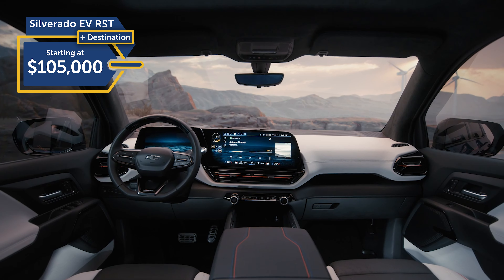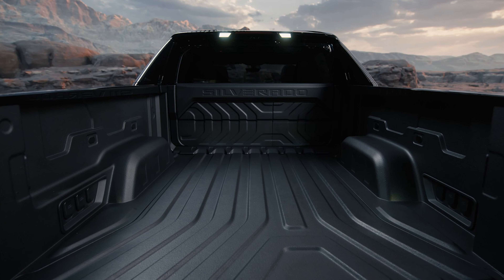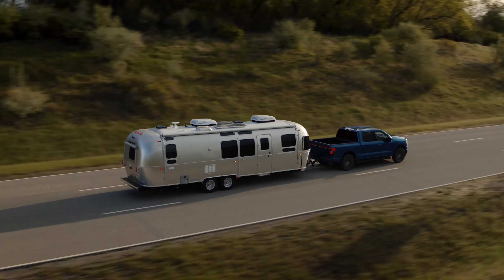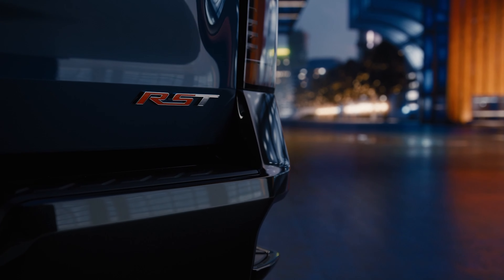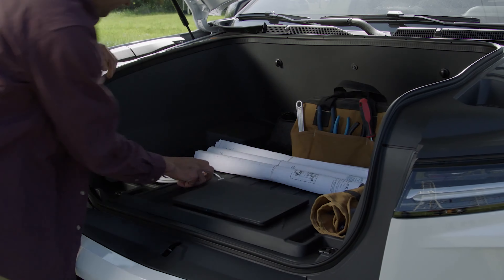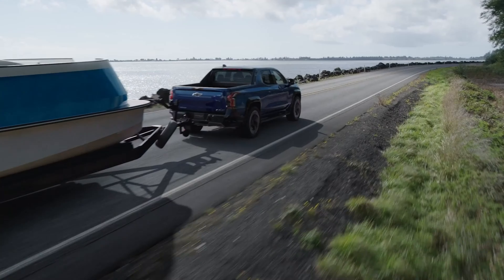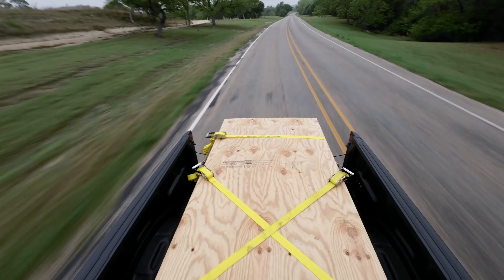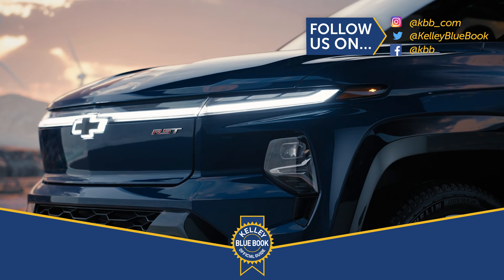2024 Chevy Silverado EV vs 2024 Ford F-150 Lightning - What's The Difference?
Electric trucks? Yes, they are a thing. If you're looking for one, check out the differences between the F-150 from Ford and the Silverado from Chevy.